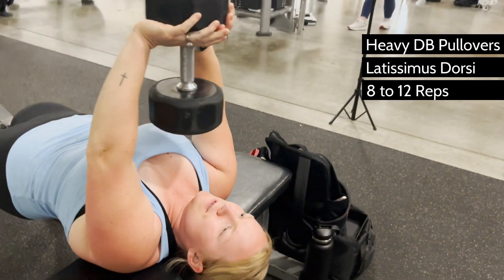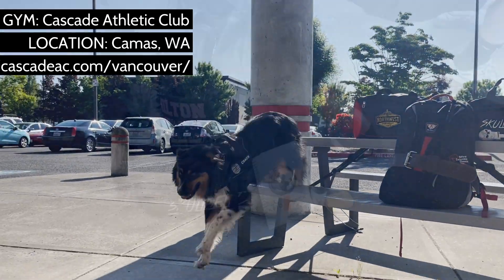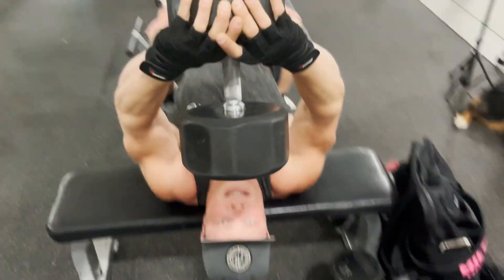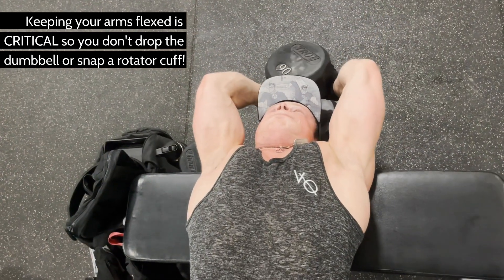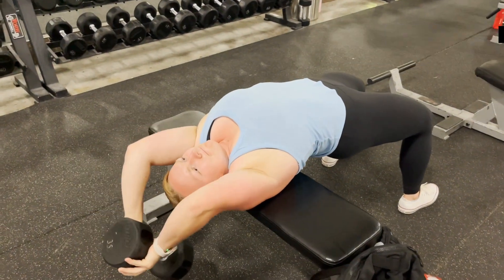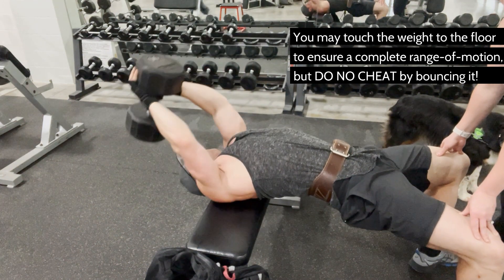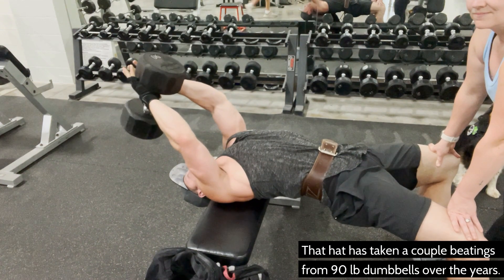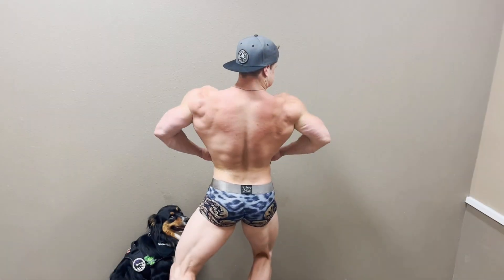The Most UNDER-RATED Compound Back Exercise!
GYM: Cascade Athletic Club
LOCATION: Camas, WA

SUPERSETYOURLIFE.COM is a HEALTH-FIRST movement dedicated to empowering your aesthetic journey, specializing in KETO-CARNIVORE nutrition and BODYBUILDING coaching plans.